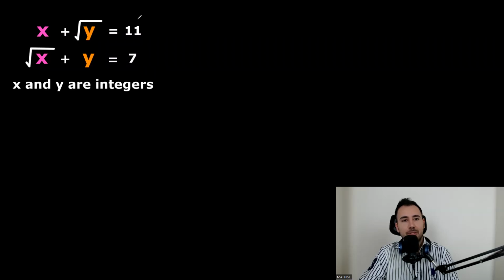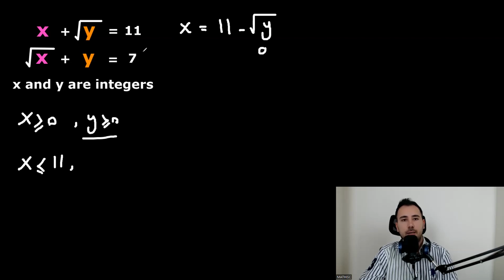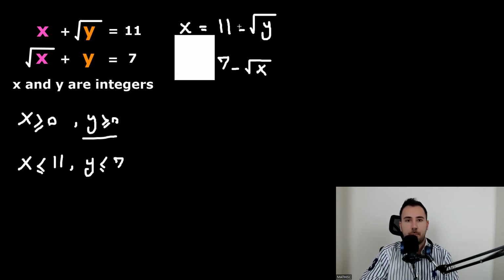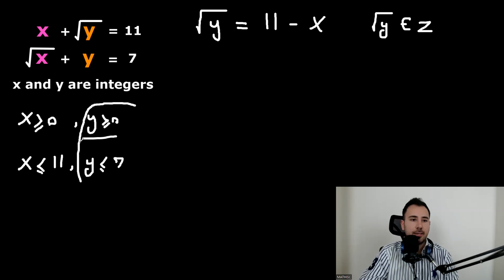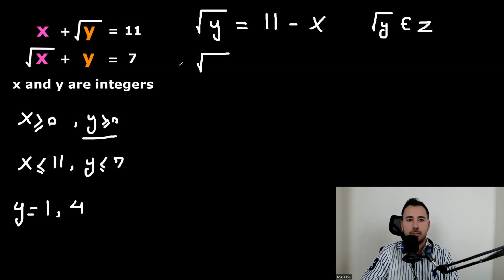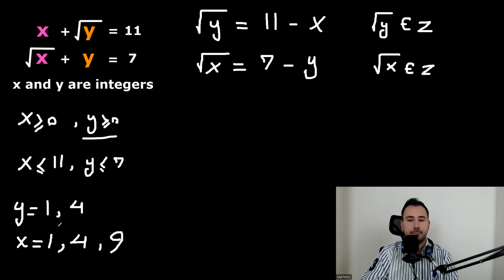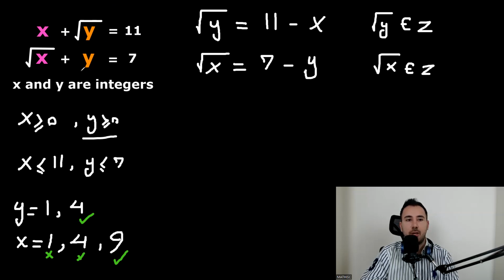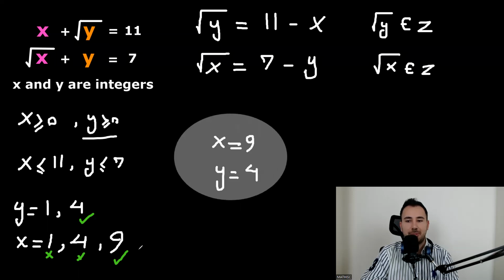Radical Math Equation | Olympiad Training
Can you find all the solutions for this equation?
If not, Lets Solve this equation  together ;)

X + Y^1/2 = 11
X^1/2 + Y  = 7

This is not an actual IMO question. I designed this problem to prepare for International Math competition.